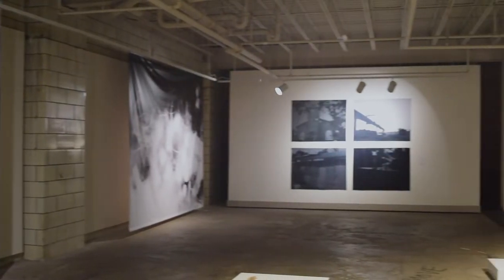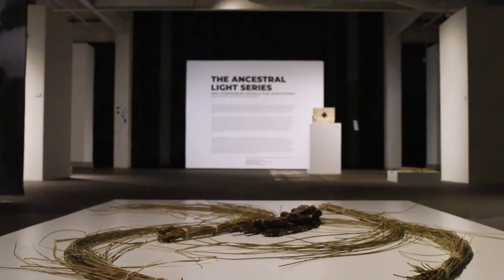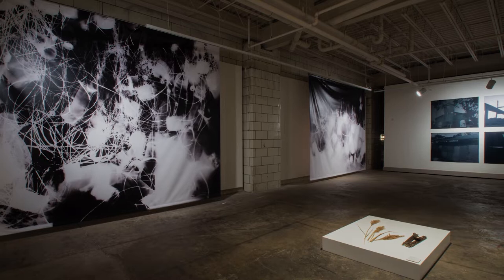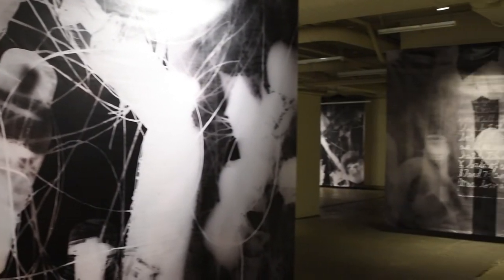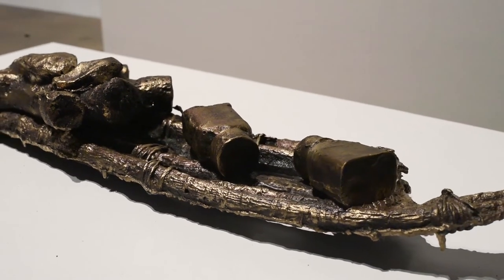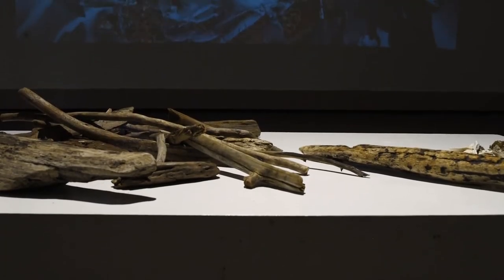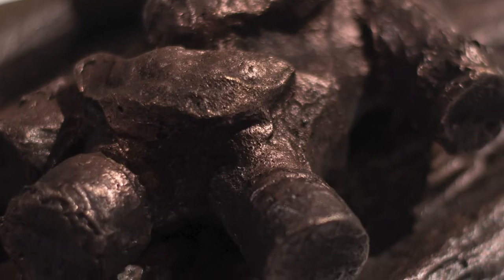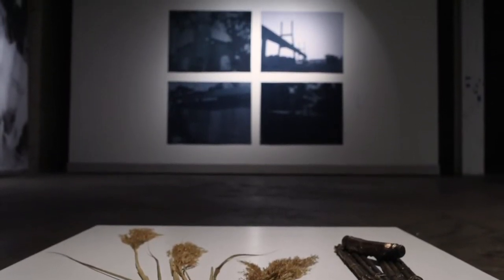The Ancestral Light Series and Communion Vessels for Africatown: Interview with Tony Bingham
In 2012, artist Tony Bingham spent a week with a family in Africatown. While there, he began making connections and capturing pinhole images of the people and sites. The house he stayed in served as a make shift darkroom and film changing space for his cameras. He visited the fishing holes, graveyards, archeologic sites, creeks and churches. The work was almost incidental, Bingham was primarily on a journey without an outcome in mind, and stumbled into a body of work that begins to document the rich history of a profoundly important place, that few seemed to know of at the time.

Since then the publishing of Zora Neale Hurston’s interviews with Cudjoe Kazoola Lewis (c. 1841 – July 17, 1935), and subsequent unearthing of the Clotilda pulled Bingham back to Africatown. In 2021 Bingham began returning to the places, and stories that he has carried with him in the decade since the first photograph. Ten years after his first encounter, and with all thats happened (and not happened) for the historic Africatown community, Bingham’s work endeavors to document a deeply rooted history and felt sense of place for and with the community members that first welcomed him, both living and passed. Through a series of photographs using cameras constructed from the discarded plantation lumber of the Klein Wallace house, a stop-motion animation film, and cast metal “communion vessel” sculptures, The Ancestral Light Series reaches toward remembering and re-membering that which was, into that which is.

This exhibition was on view at Alabama Contemporary Art Center in Mobile, AL, from April 8 to July 23, 2022.